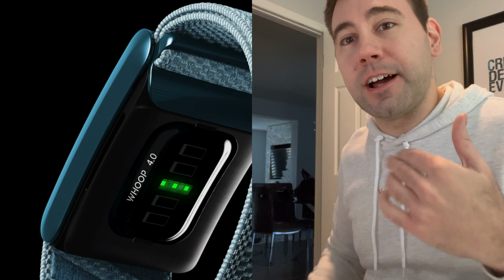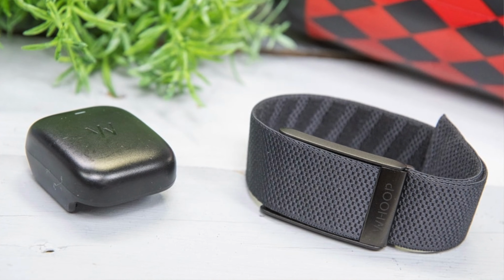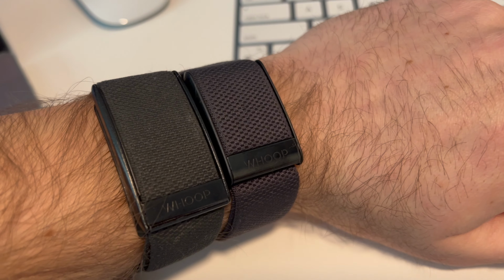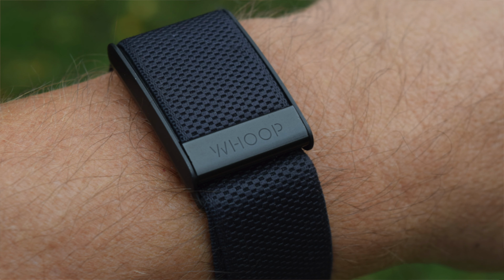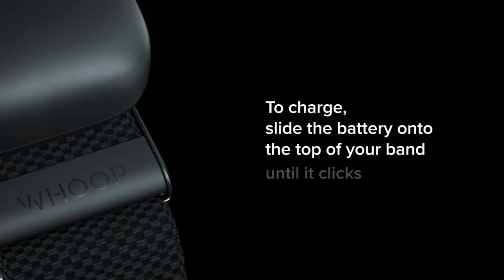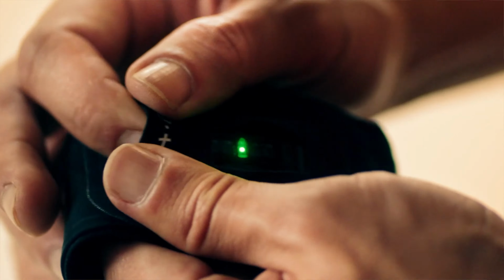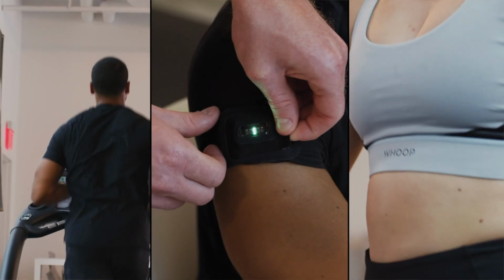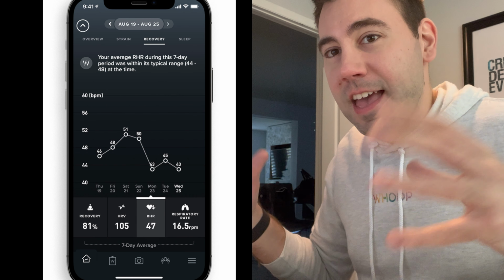WHOOP Band 4.0 Long Term Review - What I Think Of the Best Fitness Tracker on the Market!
I've been using my WHOOP 4 band non-stop since it arrived late last year, and after 2 months of use, here are my long term thoughts on the latest and greatest fitness tracking device available on the market today. If you're looking for more information on the WHOOP band, or want to order one for yourself, check out

Our current home studio / YouTube set up:

Laptop (Amazon)
Display (Amazon)
Microphone (Amazon)
Keyboard / Mouse (Amazon) + (Amazon)
Phone (Amazon)
Camera/Laptop Bag (Amazon)
Camera (Amazon)
Sony Lens (Amazon)
Tamron Lens (Amazon)